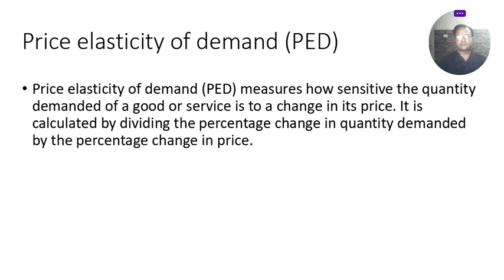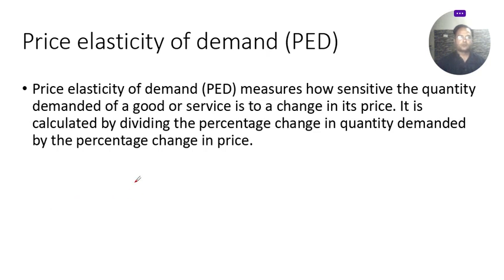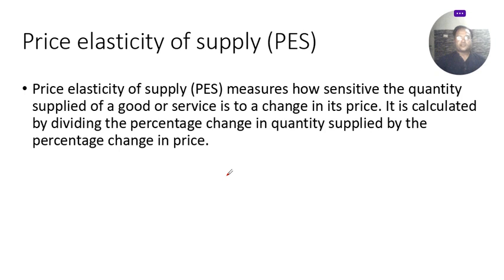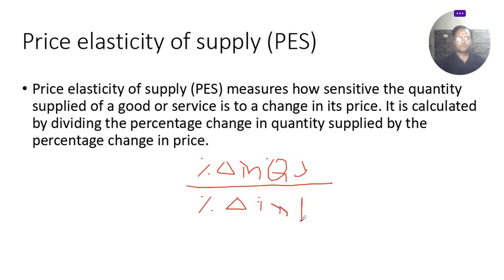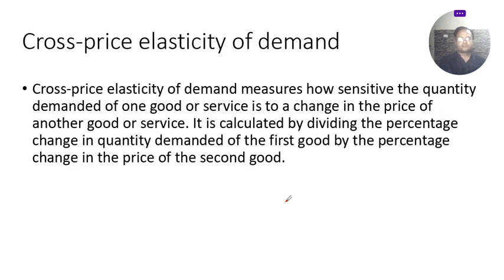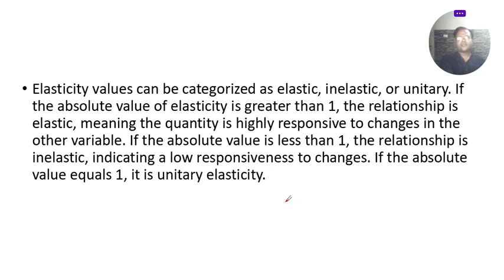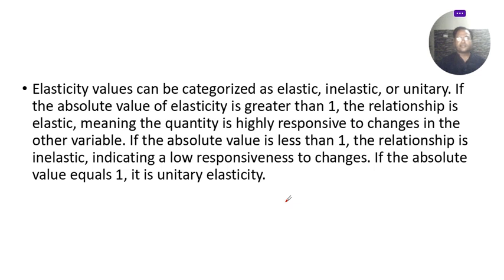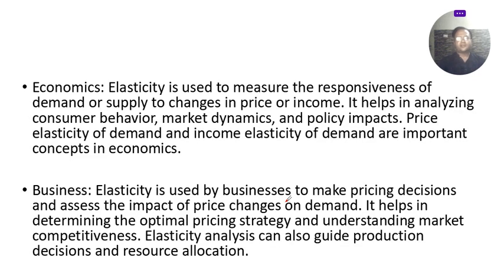Elasticity Sir Abdul Mateen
Detail of Elasticity, types of Elasticity, uses of Elasticity
elasticity
elasticity and its applications
price elasticity
elasticity physics
elasticity class 11
modulus of elasticity
wage elasticity of demand
price elasticity of supply#youtubeshorts
elasticity
wage elasticity
elasticilty
elasticty
mankiw elasticity
demand elasticity
bernth elasticity
what is elasticity
income elasticity
elasticity iit jee
elasticity formula
elasticity vedantu
sir Abdul Mateen